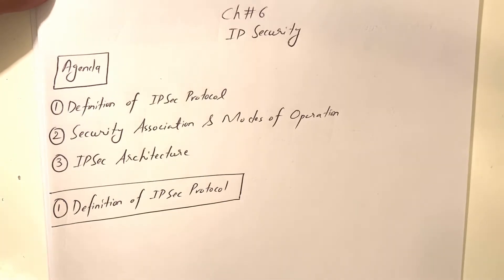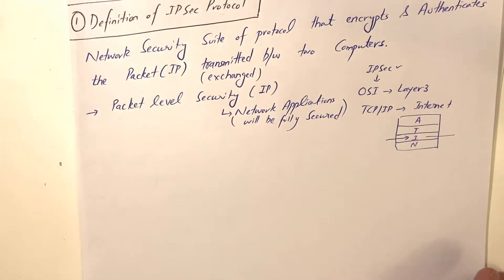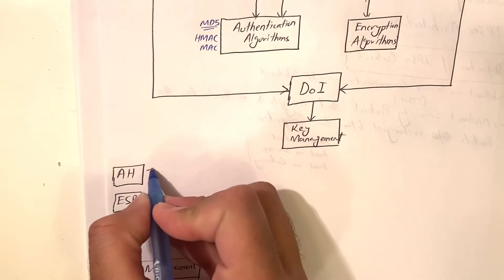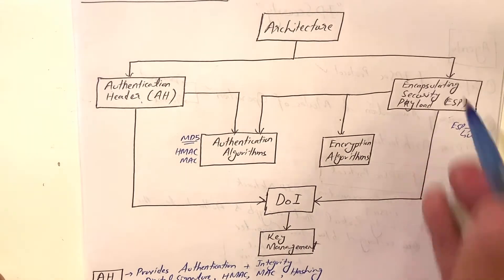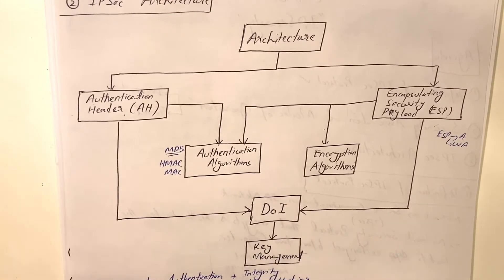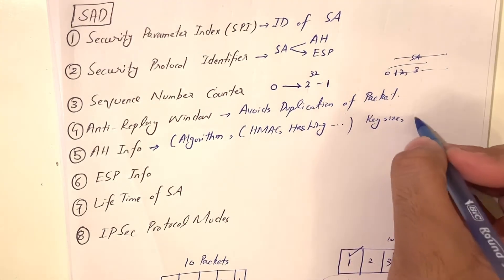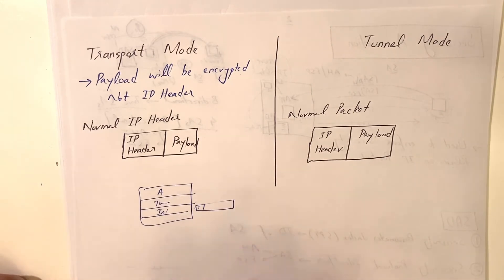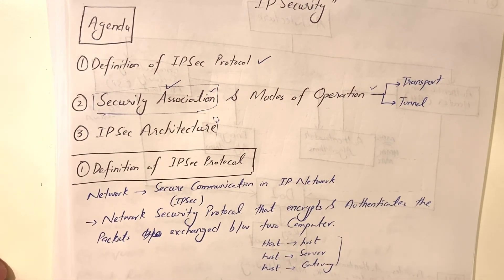IPSec (Ch 6 Part 1)